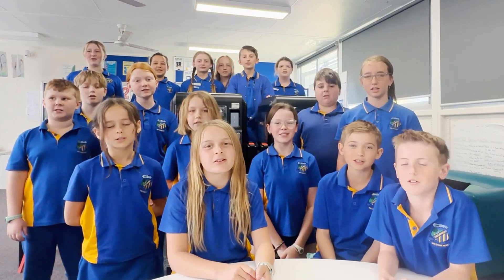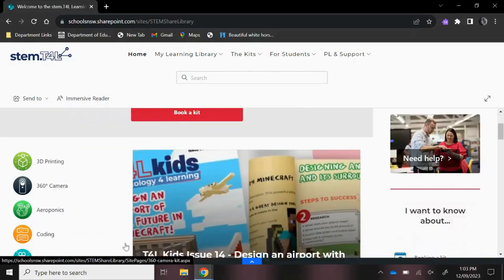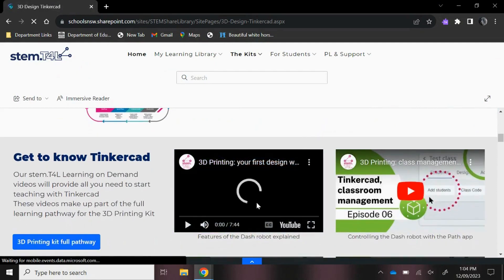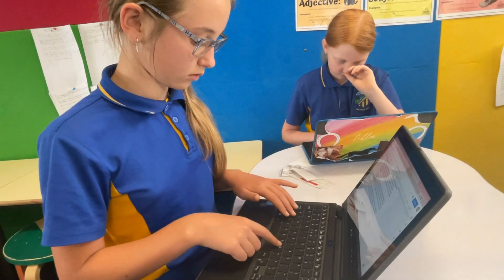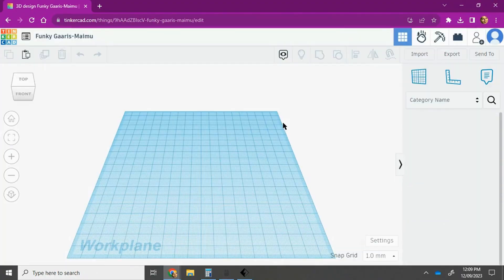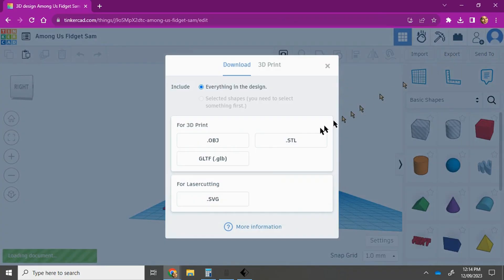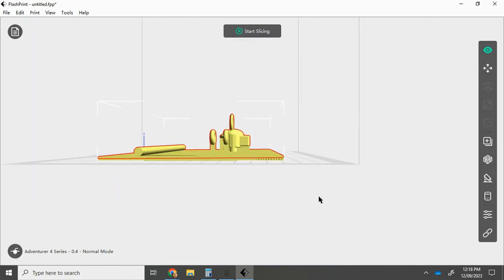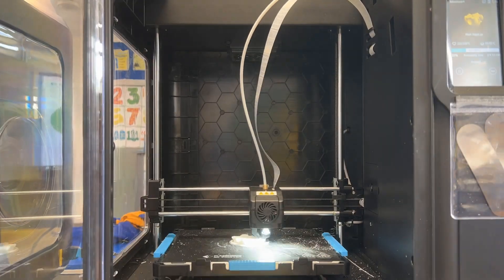Students show us their 3D printing skill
Mulbring Public School enjoyed having the 3D printers so much that they decided to make a how-to video for other schools. The script, filming, and editing has been a combined effort for years 4 to 6. In this quick video, get an overview of the entire 3D printing process, from the initial design thinking to the final print. This project not only showcases our students' 3D printing skills, but also serves as evidence of collaborative learning and applied skills, beneficial for both teachers and students alike.

The school borrowed the 3D printers from the NSW Department of Education. Other videos on this channel are support materials. NSW DoE teachers can learn more by visiting